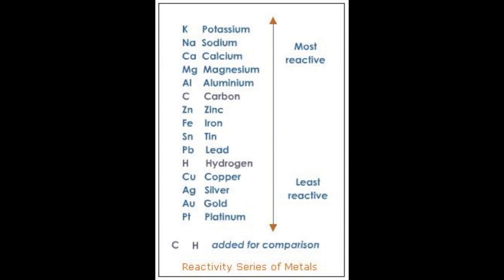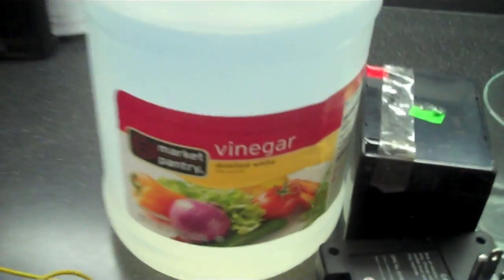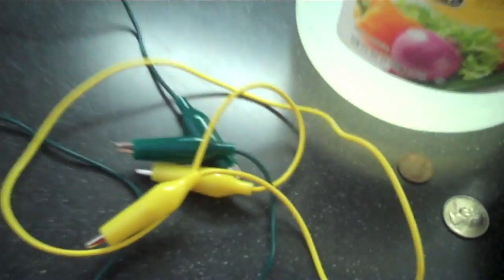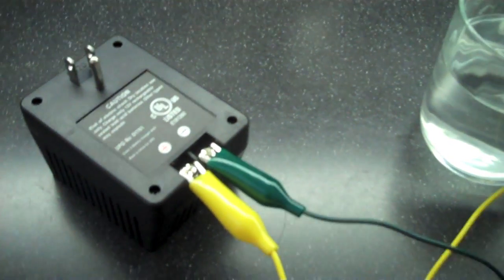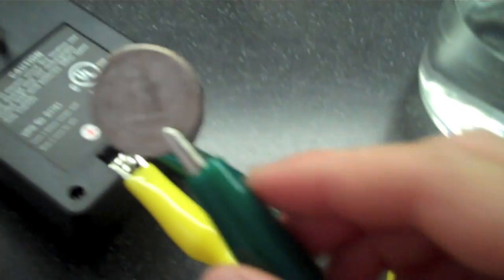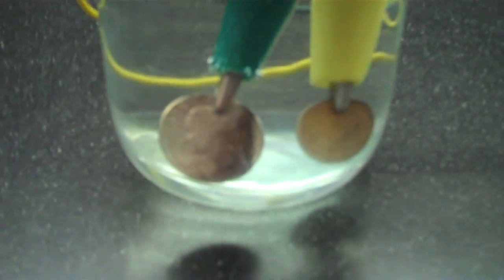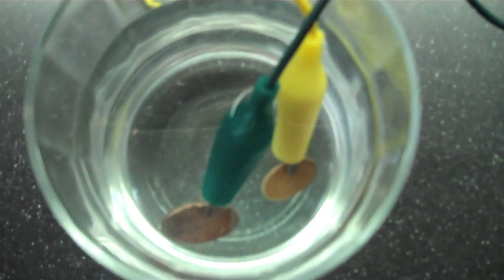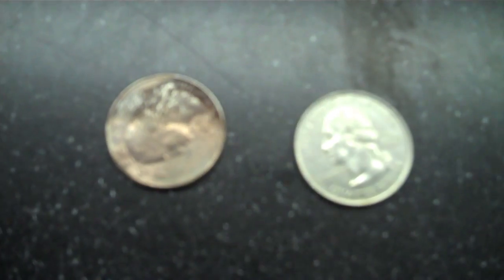How To Copper Plate Metals